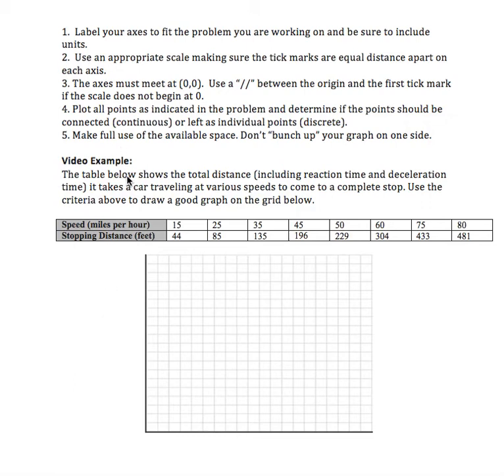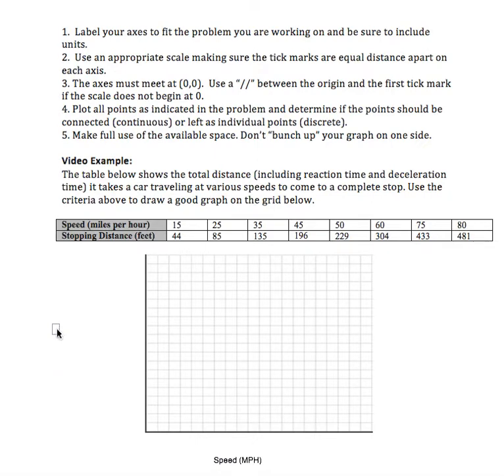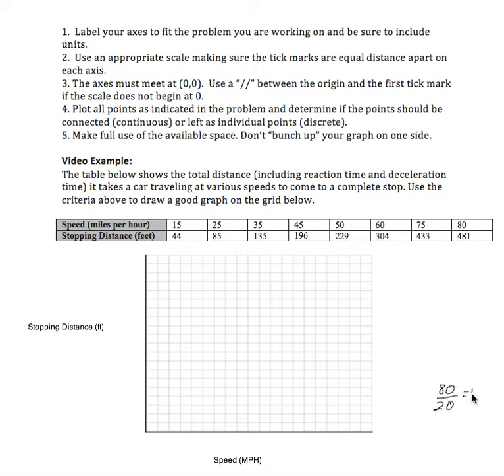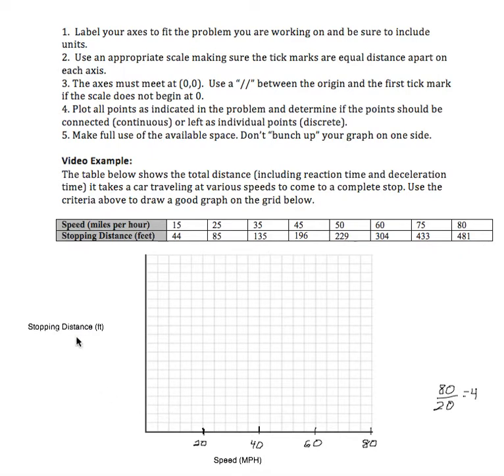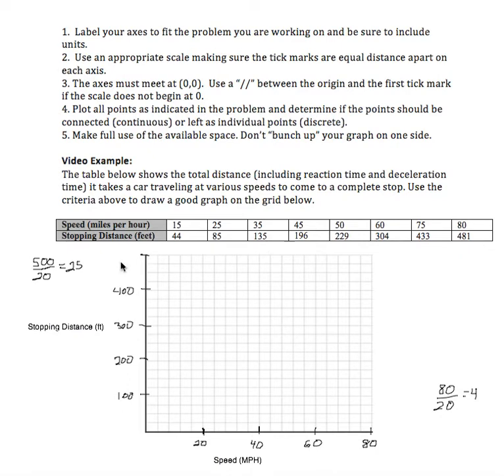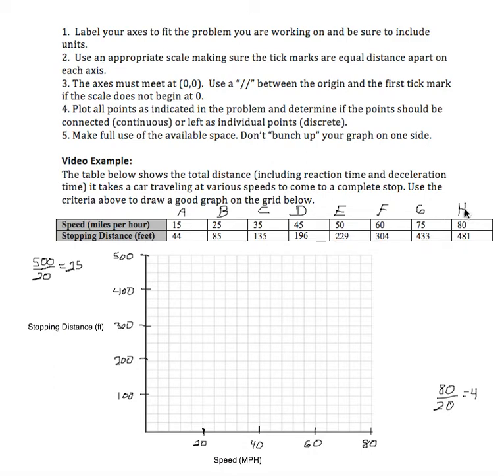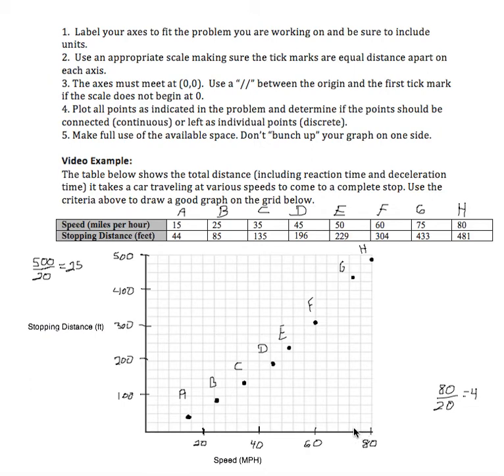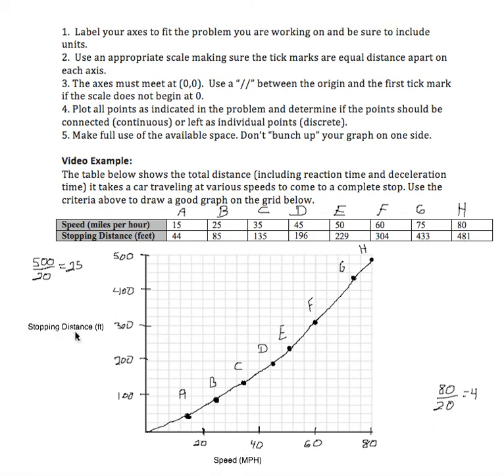MAT103_Sec6.5_VideoExample1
Constructing Good Graphs from Data